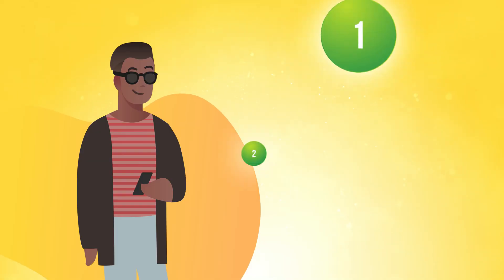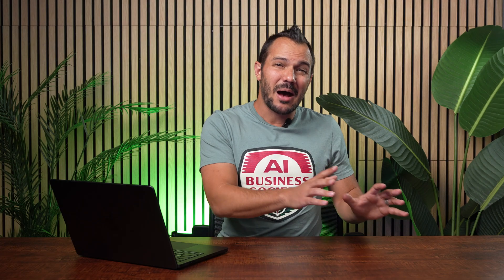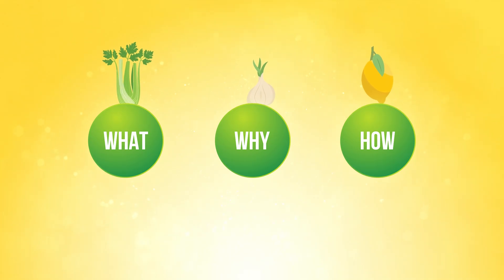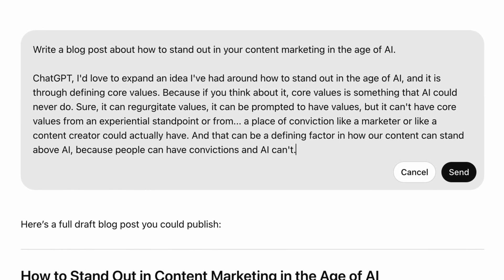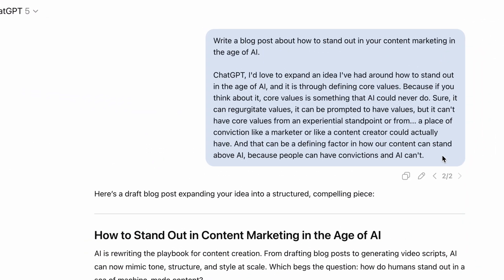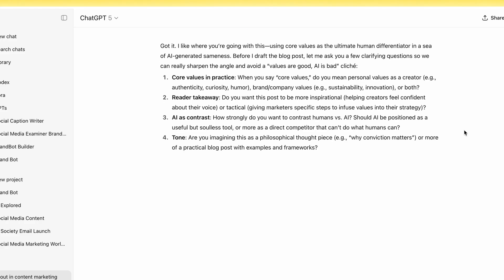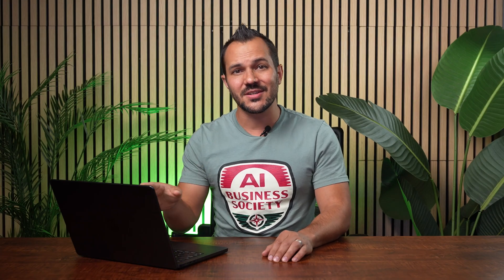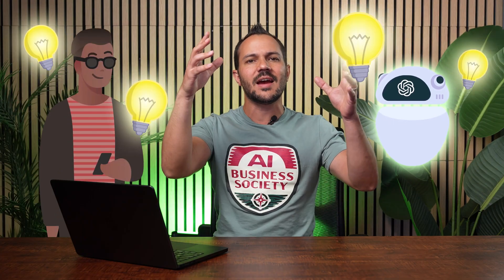How to Make ChatGPT Sound Like YOU (Not Everyone Else)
ChatGPT content sounds fine... but it doesn't sound like YOU. It sounds like everyone else in your industry—bland, generic, forgettable.

The problem isn't your prompts. And it's not your writing skills.

It's skipping the most important step—the one that turns ChatGPT from a content vending machine into your personal creative partner.

This video walks through the exact 5-step process for creating AI content that actually sounds like you. The same system used to eliminate commodity content and create something unique.

⏰  Timestamps
00:00 Intro
00:56 Control the Ideation Process: Don’t Let the AI Think for You
02:56 Ask ChatGPT to Interview You
04:30 2 Ways to Use ChatGPT Canvas to Create Content Drafts That Sounds Like You
05:12 4 Steps to Refine Your Original Content in ChatGPT Canvas
06:25 How to Repurpose Your Original Content With ChatGPT for Multiple Platforms